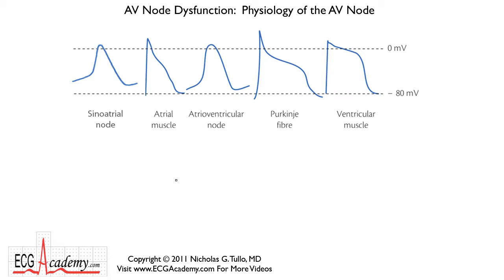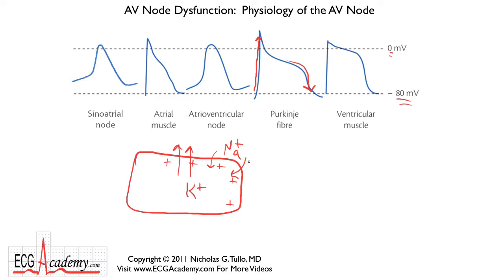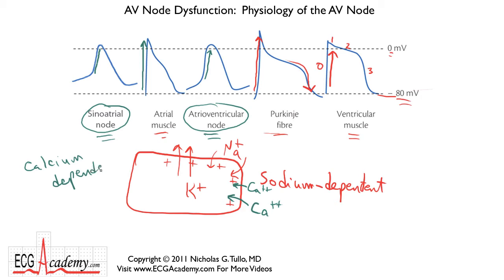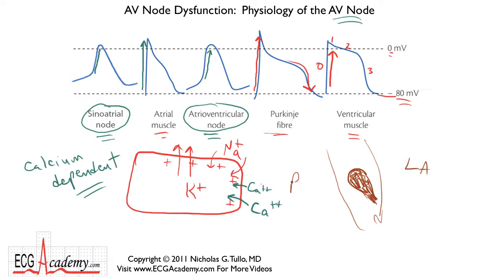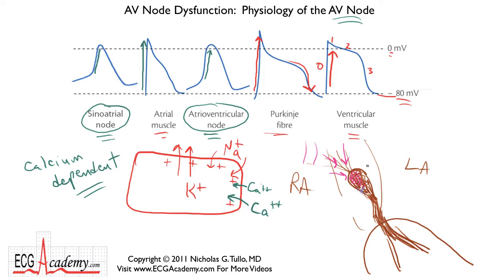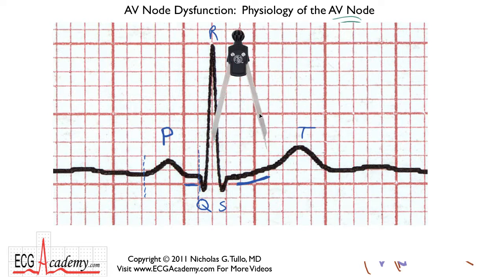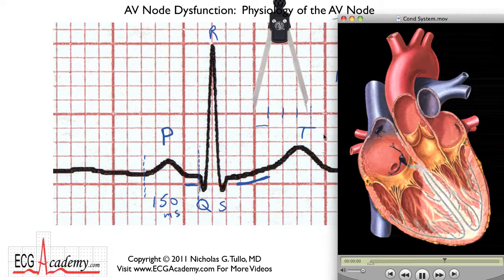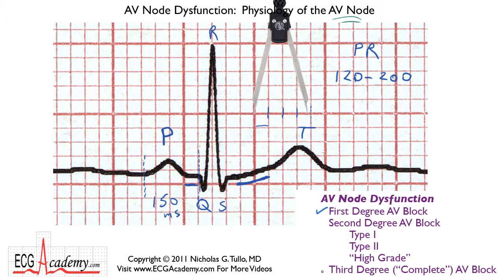AV Block (9-1)